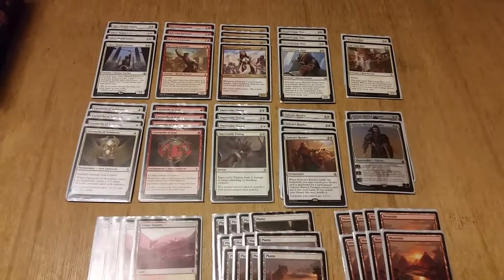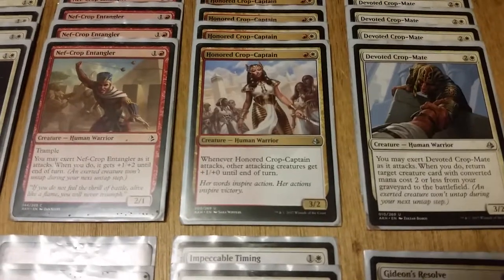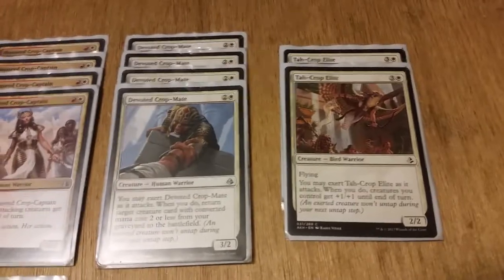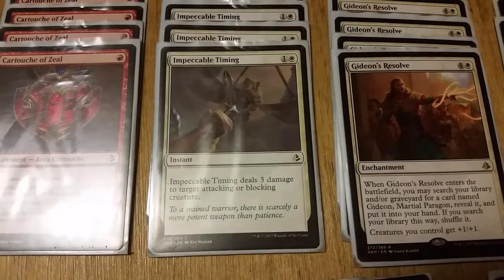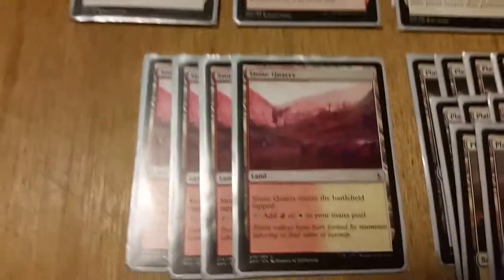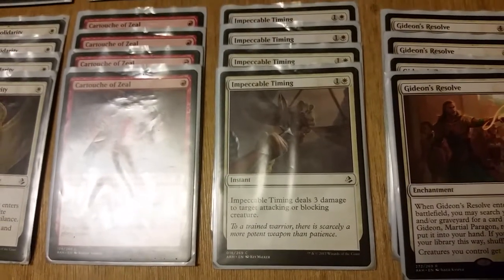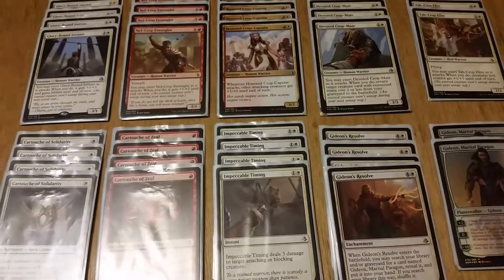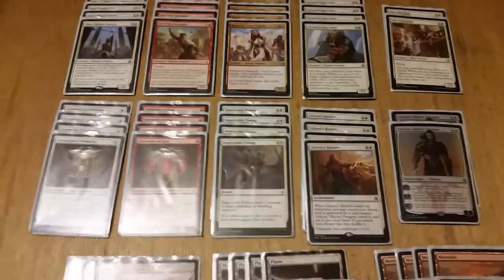Red/white standard gideon, martial paragon exertion deck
4x glory-bound initite
4x nef- Corp entangler
4x honored crop-captain
4x devoted crop-mate
4x tah- crop elite

4x cartouche of solidarity
4x cartouche of zeal
4x impeccable timing
4x gideon's resolve
2x gideon, martial paragon

4x red/white dual land
12x plains
8x mountains